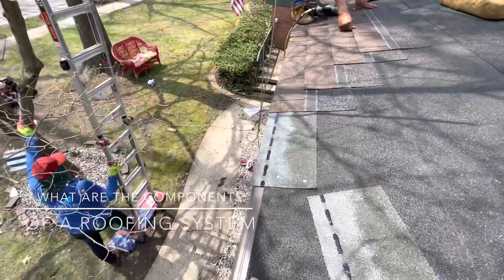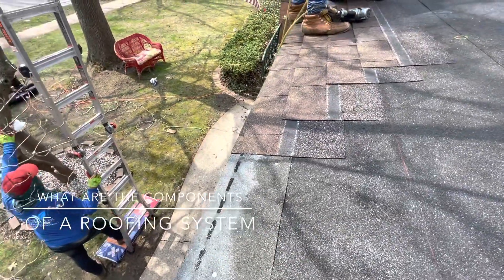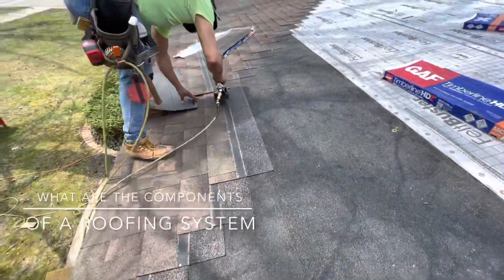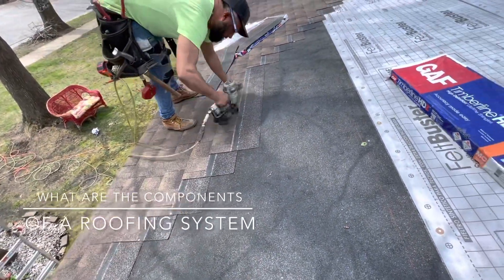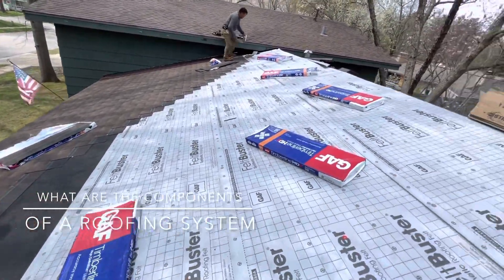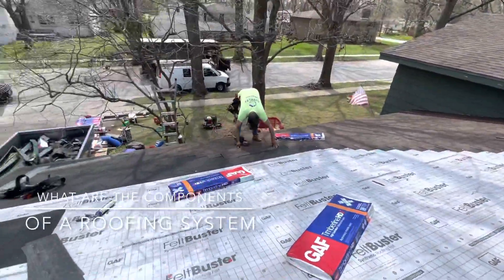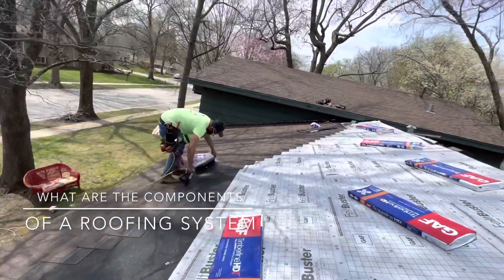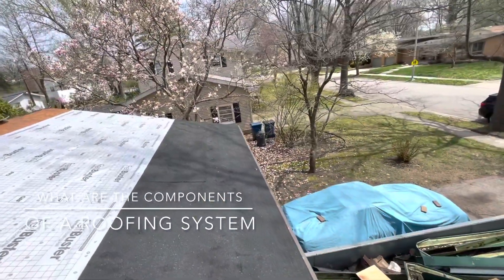What You Must Know‼️ So the roofing company you hire‼️Does a proper installation on your home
This is what you must know‼️ so the roofing company you hire!
Does a proper installation on your home!

The Roofing System

The roofing system consists of various components that help protect your home from the elements.

Leak barrier — A self-adhered waterproof underlayment typically installed on top of the roof deck at the eave edge of the roof, as well as other vulnerable areas. This helps protect against leaks caused by wind-driven rain and ice dams.

Roof deck protection — Asphalt-saturated felt or a synthetic material that helps protects a home. It provides a water-shedding secondary layer of protection between the shingles and roof deck to prevent wind-driven rain from infiltrating.

Starter strip shingles — The first course of roofing installed at the eave and/or rake edges of a shingle roof to improve wind resistance.

Shingles — Roofing material typically made of asphalt, fiberglass mat and ceramic coated granules. Shingles act as the primary roof covering, and are installed in overlapping layers in order to protect the structure and help ensure proper water-shedding.

Ventilation — A balanced system of intake and exhaust vents that allow air to continuously flow through the attic space in order to exhaust excess heat and moisture.

Hip and ridge cap shingles — Shingles that are designed to be installed over the ridge and hip areas of the roof where two roof planes meet.

Why you need a PA

Your roof must have storm damage caused by extreme weather for your homeowners insurance to pay for a replacement. This extreme weather could be straight-line winds (aka damaging winds) during heavy thunderstorms, hail storms, snowstorms, or tornados.